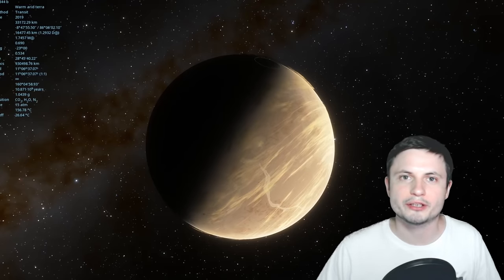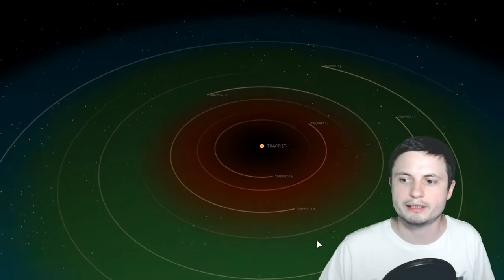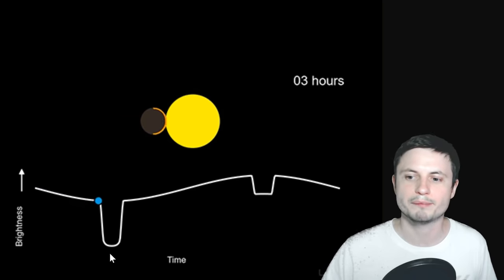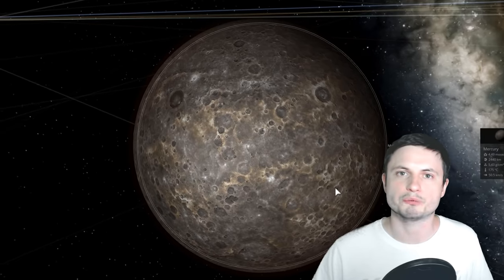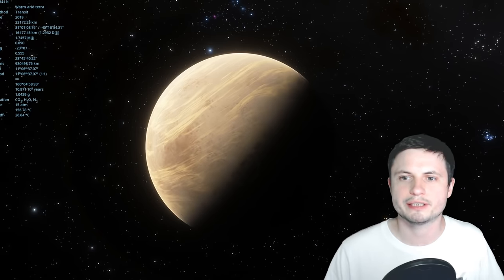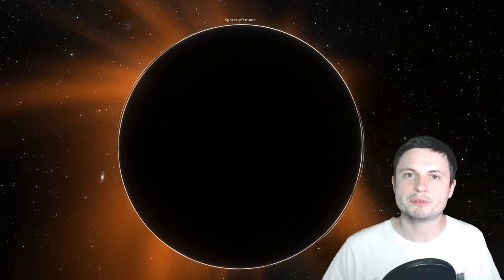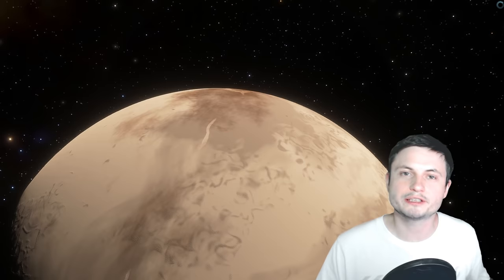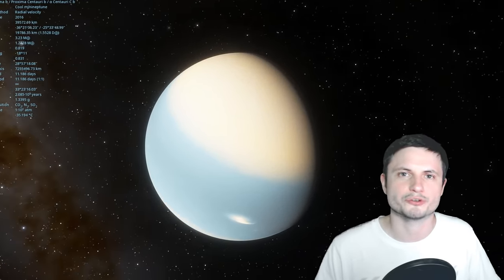Harvard Scientist Discovers a Planet With No Atmosphere Using a Brilliant Method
Hello and welcome! My name is Anton and in this video, we will talk about a newly discovered planet with absolutely no atmosphere on the surface that suggests many planets in the galaxy might be the same

1GFiTKxWyEjAjZv4vsNtWTUmL53HgXBuvu

Specifically, great thanks to the following members:

Mark Teranishi
Morrison Waud
Vlad Manshin
Mayumi
Daniel Rosvall
Lilith Dawn
Richard Colombo
Greg Lambros
Albert B. Cannon
Nick Dolgy
Bartholomew Macaluso
Luminger
Ralph Spataro
Henry Spadoni
Jer
UnexpectedBooks.com
adam lee
Alex M
Konrad Kummli
Lauren Smith
Michael Tiganila
Lyndon Riley
George Williams
Shinne
Jakub Glos
Dave Blair
Michael Mitsuda
Johann Goergen
Jake Salo
LS Greger
Marcel Levi
Russell Sears
Vinod sethi
Gordon Cooper
Robert Wyssbrod
Tracy Burgess
Kai Raphahn
Sander Stols
Daniel S.
Gabriel Seiffert
J Carter
Jayjay Volz
L Joseph Parker MD
Mary Kristof
RandalM
Sergio Ruelas
Anataine Deva
Olegas Budnik
Assaf Dar Sagol
Bodo Graßmann
Brian Szkotak
gary steelman
Liam Moss
Michael Koebel
Shelley Passage
Steven Aiello
Timothy Welter MD
xyndicate
James Myers
Niji
Peter Hamrak
Matthew Lazear
Becky
Steven
Anton Newman
Anton Reed
Bill Codair
Charles Nadeau
Dave A
Doug Baker
Doug MacDonald
Douglas Burns
George Lincoln Rockwell
GrittyFlix
Jan Šoulák
Minovsky Man
Mr Fluffington
Paul Koploy
Sal Carrera
Jacob Spencer
Veronika A. Czebe
Steve Wotton
brian plummer
Lee Densmore
Sir David Coyne
Daniel Coleman
Rock Howard
Vincent L. Cleaver
Claye Griffith
David Lewis
Howard Zhang
JohnTaylorWalker
Kyle eagle
Michael J Fluharty
Tarik Qassem
Aaron Fineout
Adam Smith
Alberto Diaz Saldana
Chaos Gamer
Daniel Charles Smith
Daniel G.
Eugene Sandulenko
Kearny Li
Marcin Jan
Max McNally
Rafael Aguila
Victor Julian Castillo
Tedd Speck
Greyson Flippo
Hampton Tunis
Ivan Gallagher
Janne Vuorenpää
Jordaen Davids
Lynn Johnson
Mr. M-Bag
rfc1135
Rob Law
Scary ASMR
Thierry Ray Jehlen Gasnier
Troy Schmidt
William Warren
Arikkat Unnikrishnan
Uwe Böhnke
Arp Lee
Carla
Deanna Korell-Hall
Dipen Bhattacharya
Josh Shultz
Lisa Stadlbauer
Lisette Ramos-Voigt
Márton Fülöp
Reynir Bachmann
Rs Wlms
Samuel Mathison
tom g.
Redouan Ahaloui
Brittany House
david jungerman
Doug Beeferman
JL Solidum
Hernán Coronel
David Bennett
Jana Persson
Lionel Sleeper
Markus Bidi
Martin Swiaczny
Matthew C Weiss
Orlando J Carter
Peter Sedmák
Vladyslav Kurmaz
Christopher Borra
Ingmar Rauschert
karlos preddie
Luis Lengsfeld
Lumi Pakkanen
Miek Thompson
steven
Susanne Bauer
Yvan Lengwiler
Todd Gregory-Gibbs
Adam Burnett
Andy DeLay
Cameron Arno
Christian Rane
Jan-Chris
john requa
Joseph Conard
Józio&Olaf
kristian svensson
Qauthar Saleh
Tuukka Arola
Branden Loizides
Chris B
Dave
Hein Spijker
JAMES KNIGGE
James McClarty
Kitara Burke
Lance Fielden
Laura Coutu
MARK ANDERSON
Michael R Mendoza
N30D@nt3
Robert Clyde
Steven Uttley
Suzanne Brummitt
Tim Jones
Łukasz Adamski
Marcel Barros
Bonnie Veldey
Brad R
Christian Jochum
Daniel Morris
Dreameroutthere
Jeff Blakemore
John Manderson (JohnnyBoy)
Maciej Świerczewski
Mahesh Gopalan
Marilyn Aldridge
Paul Maybury
Richard Reich
RiddleJacks
Sean Spartan